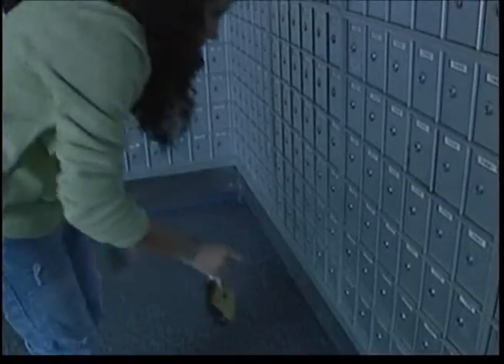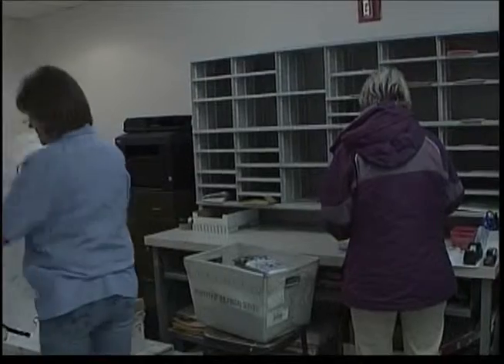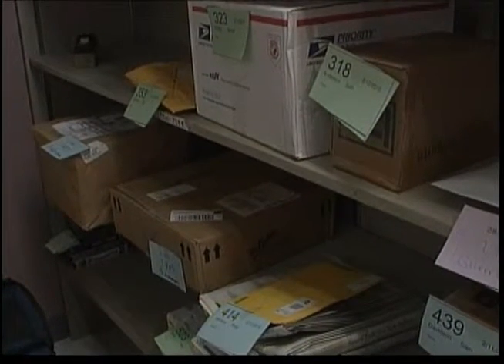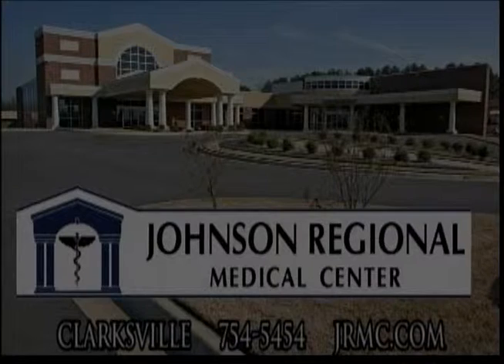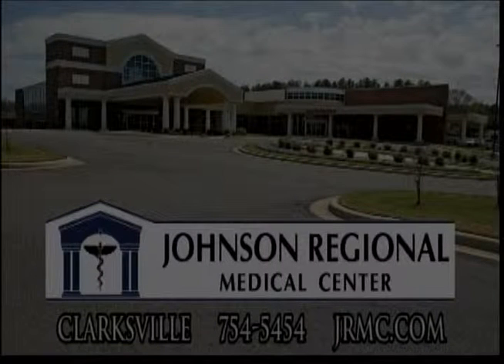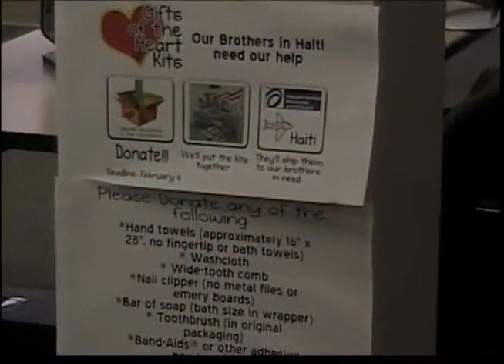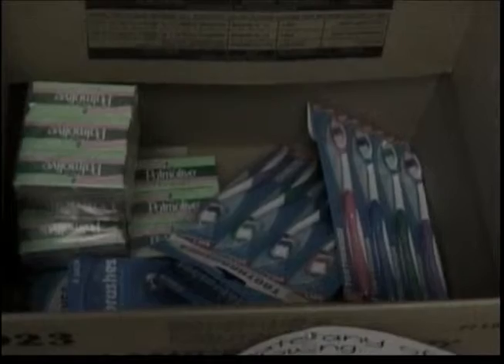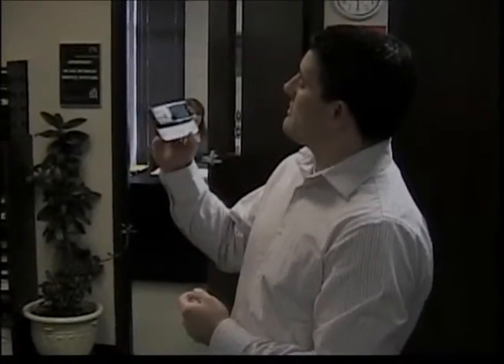KUOZ Cannel 6 - The Eagle Update - 2-17-2010 PART 2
University of the Ozarks KUOZ Channel 6 newscast with local and campus news, weather and sports - all produced by University of the Ozarks students.